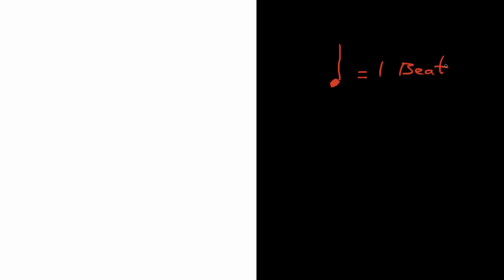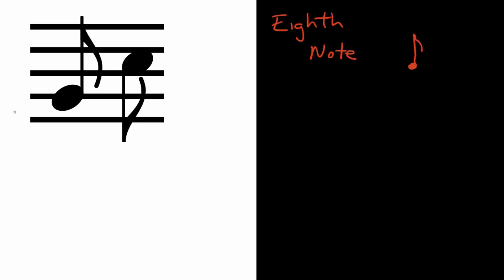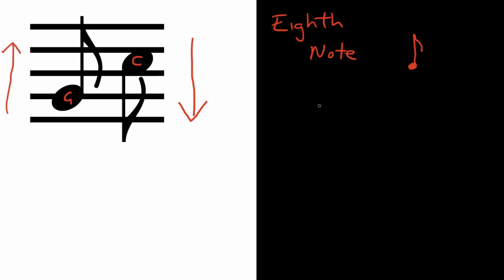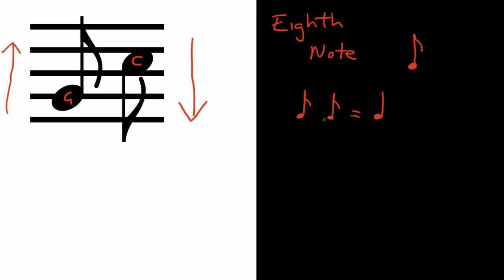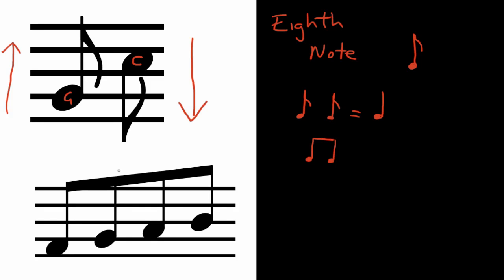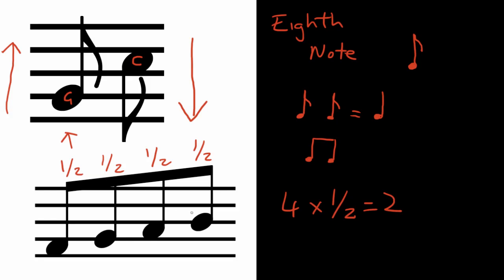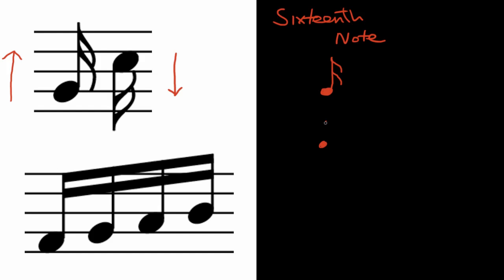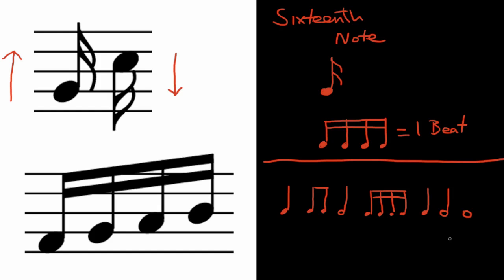Eighth and Sixteenth Notes